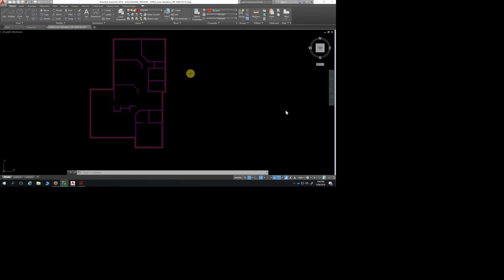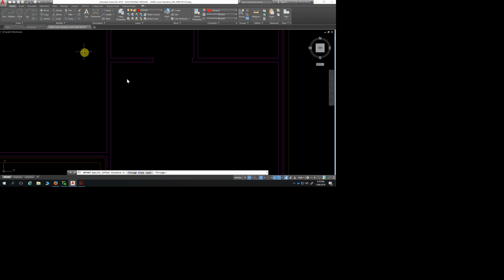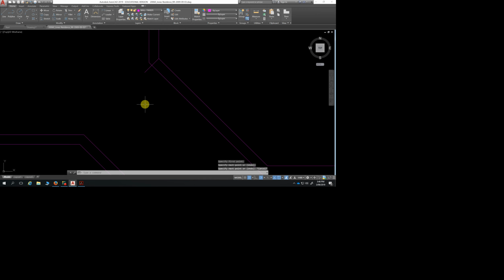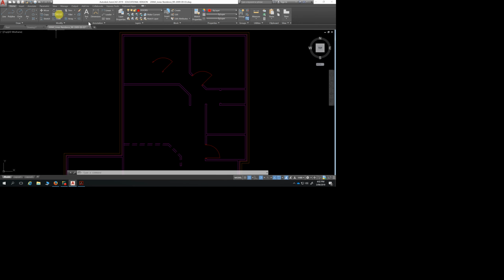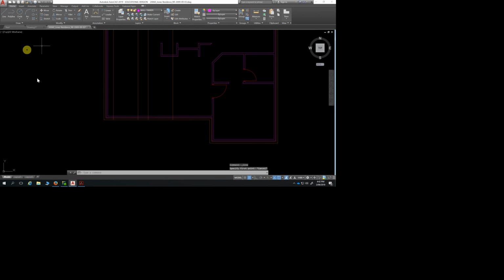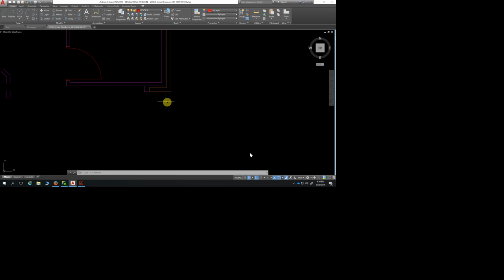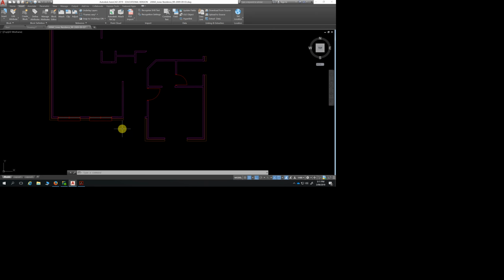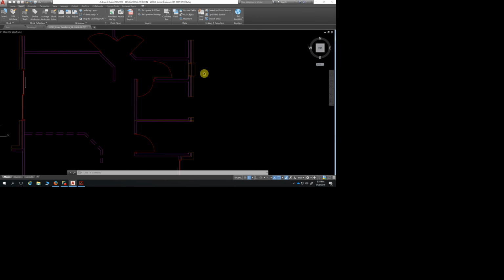SESSION 5 INSERT DOOR AND WINDOW BLOCKS & WALL HATCH